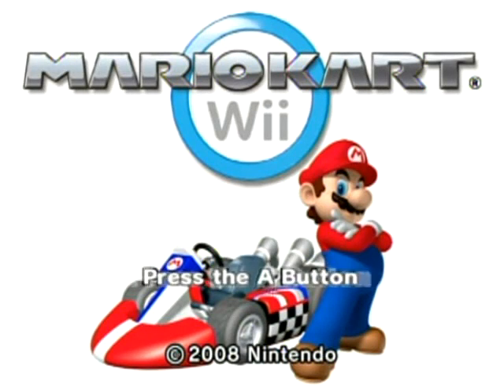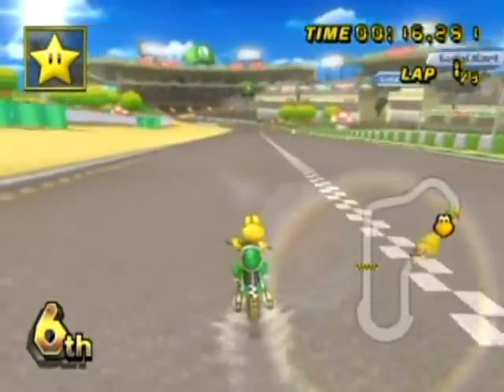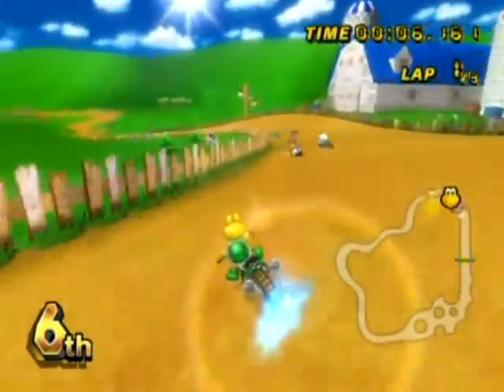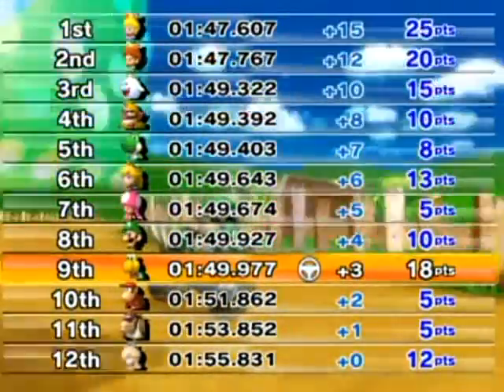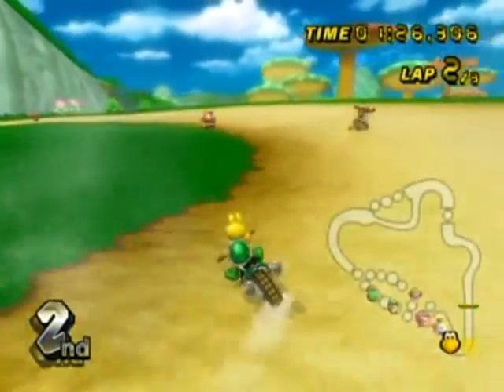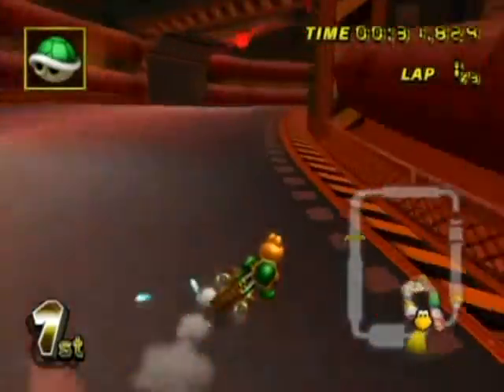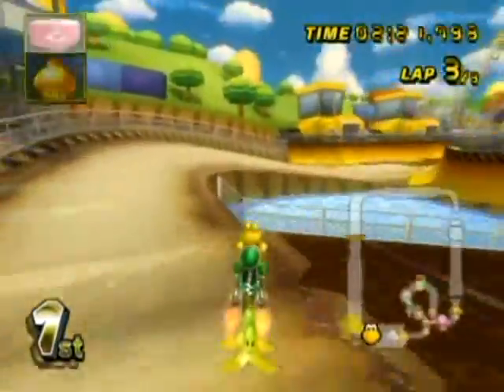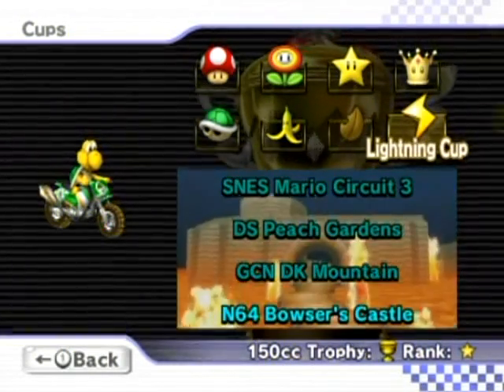Mario Kart Wii Walkthrough Part 1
I created this video with the YouTube Video Editor This is copyrighted by PKGAM. I own no rights of this video.